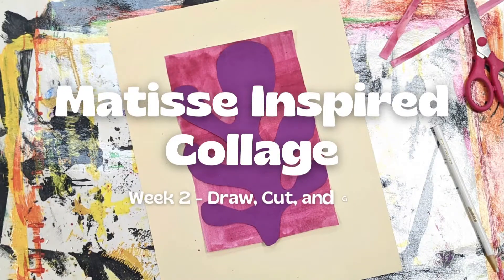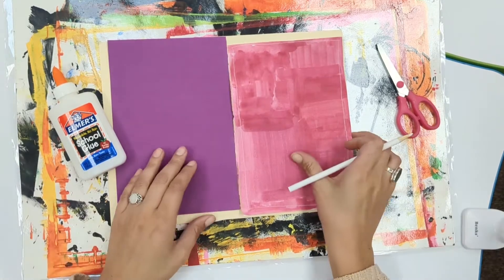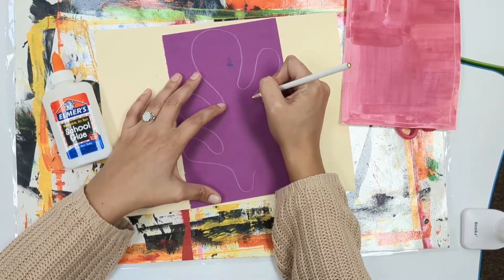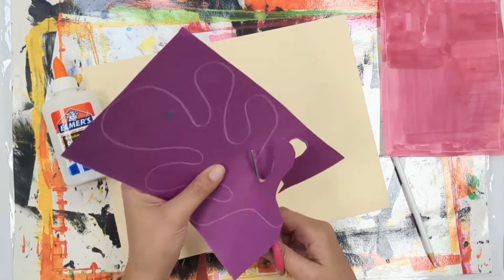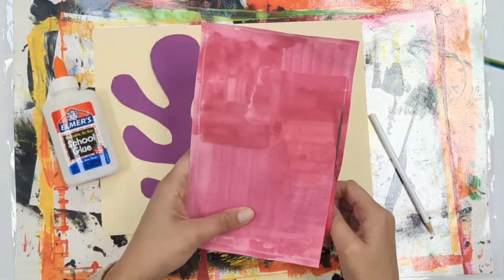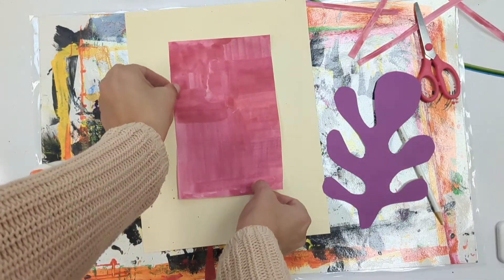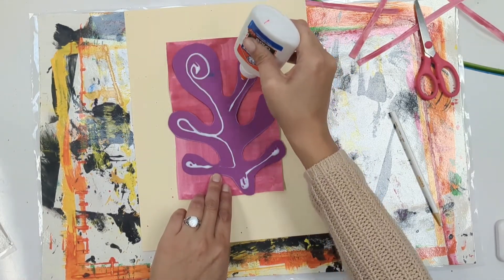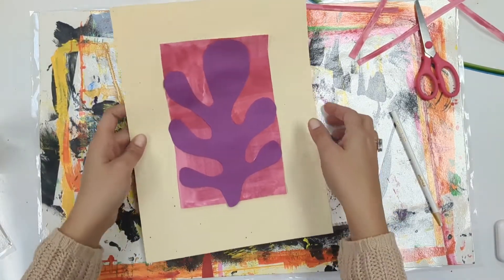Matisse Inspired Collages - Week 2